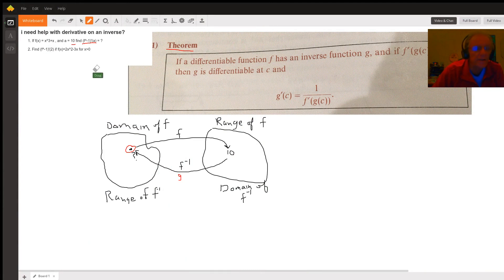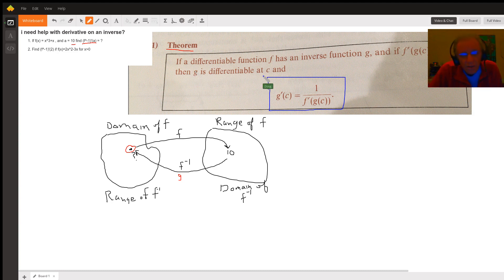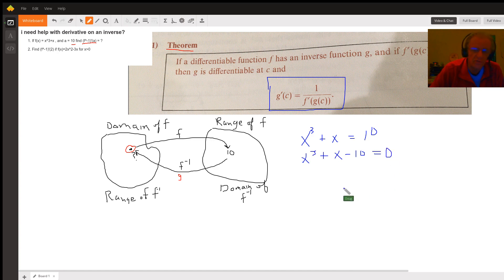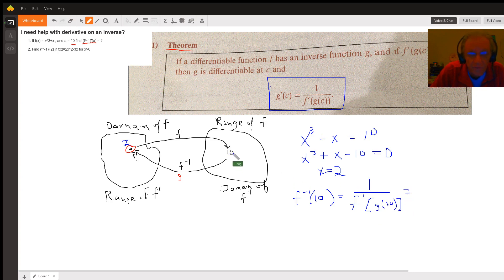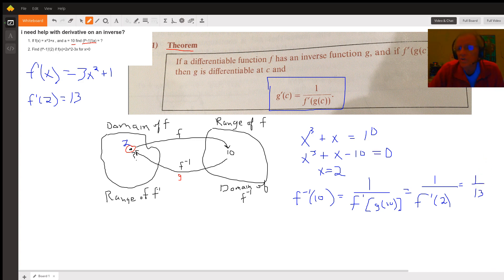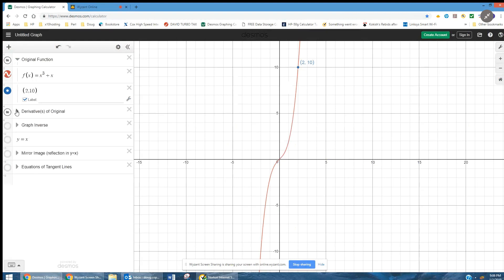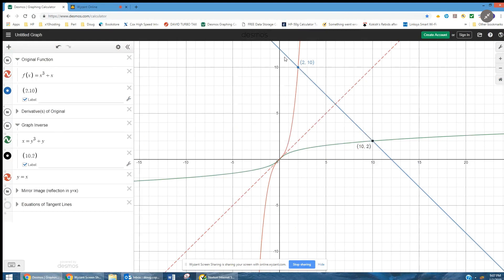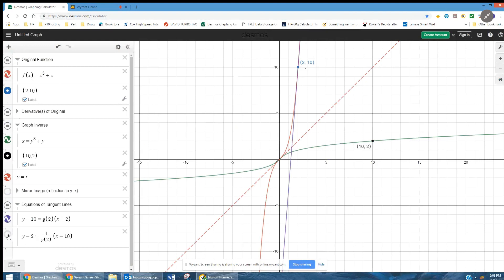Finding slope of tangent line for inverse function.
Question: i need help with derivative on an inverse?

If f(x) = x^3+x , and a = 10 find (f^-1)'(a) = ?
Find (f^-1)'(2) if f(x)=2x^2-3x for x›0

Answered By:

Doug C.
Very patient, enthusiastic math tutor; know how to teach!